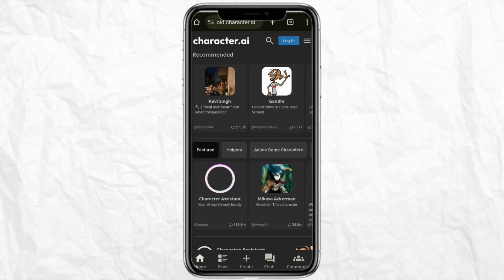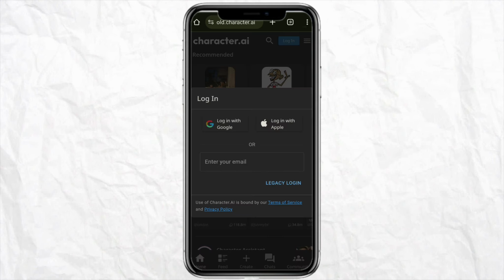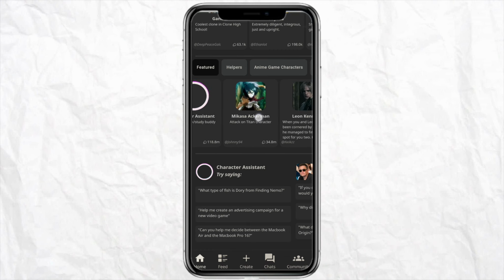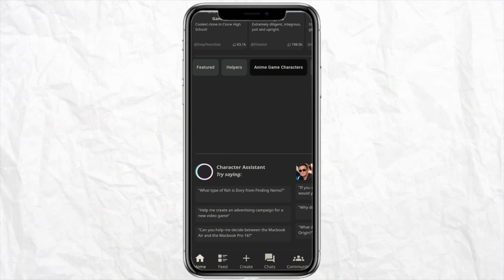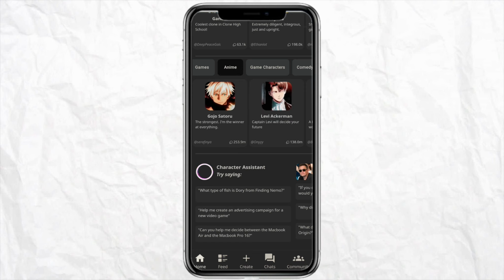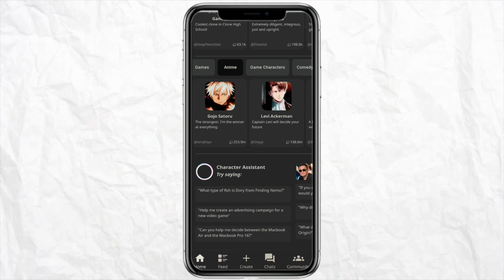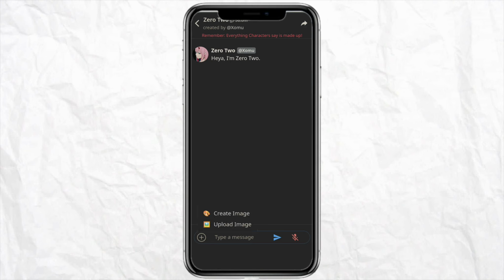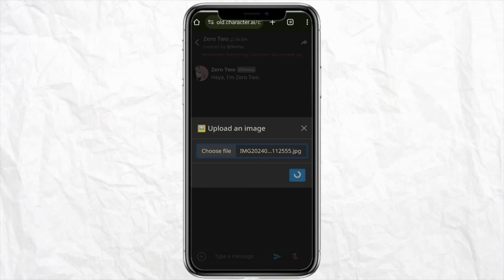How to send picture on character AI mobile (Full Guide)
Learn how to send pictures to the character AI app on your mobile device with this full step-by-step guide. Impress your friends with your personalized AI conversations and make the most out of this fun and unique app!